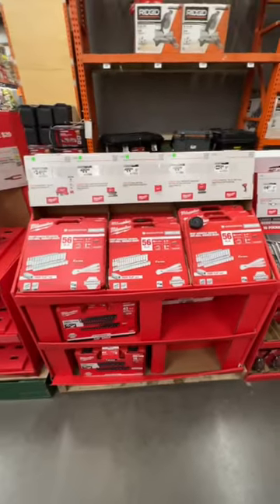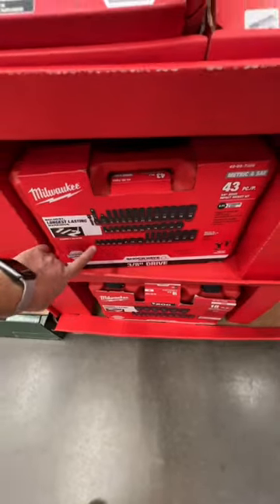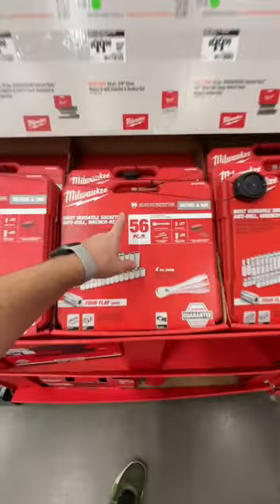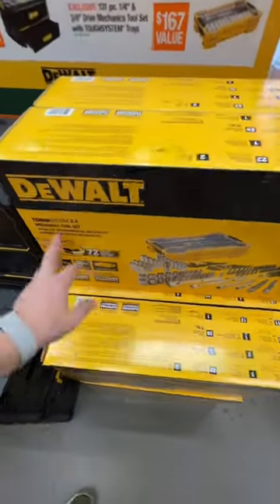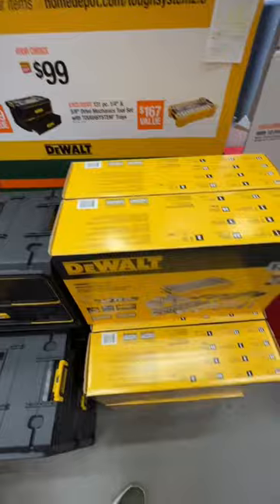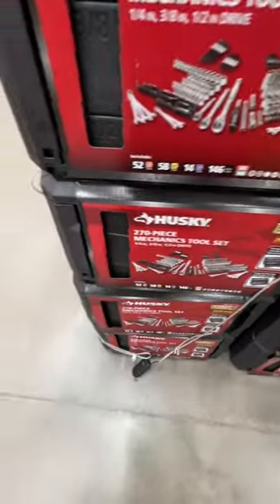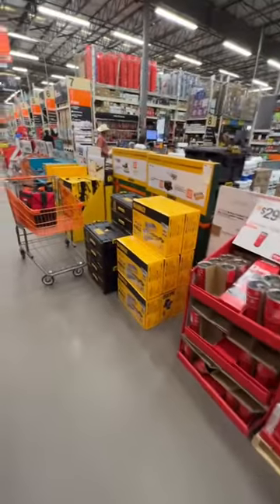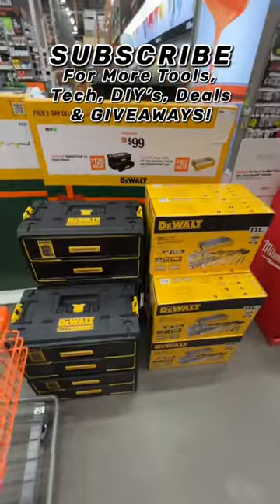Which $99 Mechanics Tool Set Is BEST At Home Depot For The Holidays 2022?